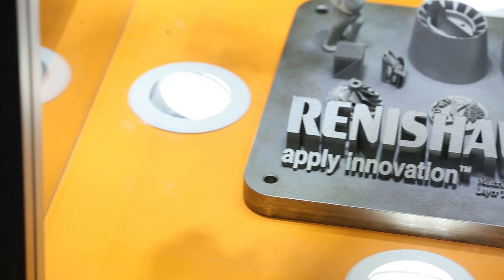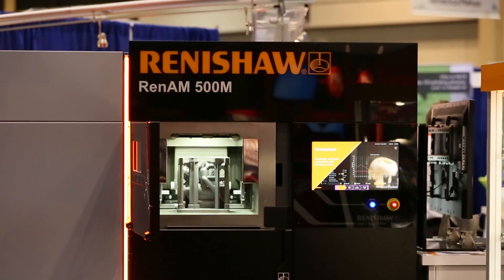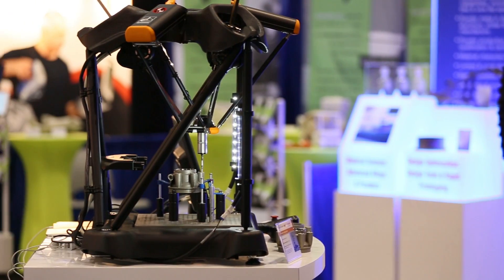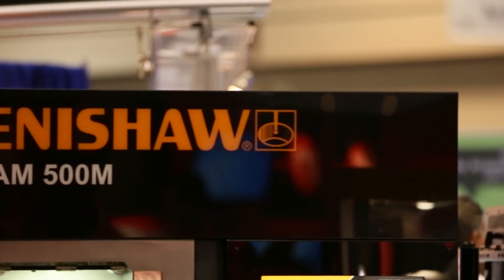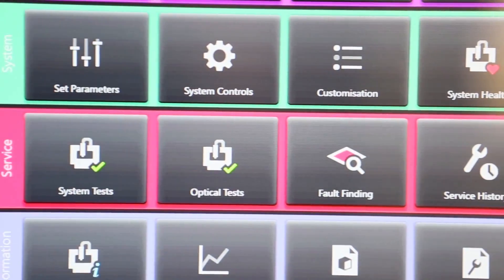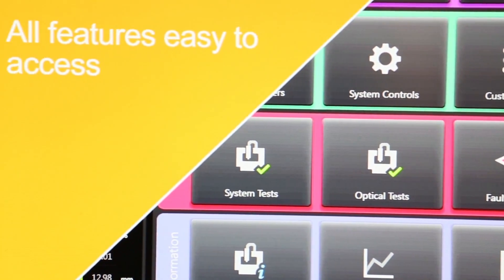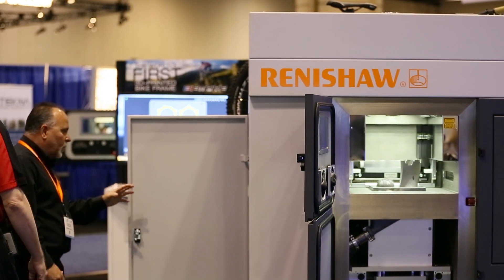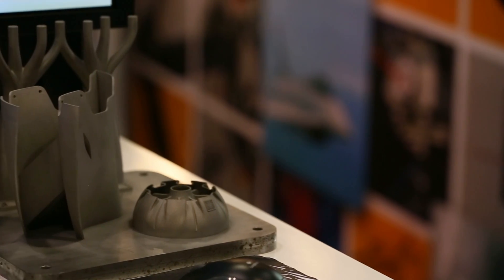Renishaw on metal 3D printing and production at RAPID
Robert Chiari at Renishaw speaks to TCT at RAPID about the latest products in the global engineering company’s range of additive manufacturing technologies.

Back at formnext powered by TCT, Renishaw announced three huge new products, the biggest of which was the RenAM 500, an industrial metal additive manufacturing system truly focused on production. Fully designed and engineered in-house for serialised production, the RenAM 500M builds complex metal components directly from CAD using metal powder fusion technology.

Building on its renowned AM250 platform, Renishaw also introduced a more flexible metal additive manufacturing solution, the AM400. The system benefits from all the advantages of the latest machine updates with larger SafeChange filter, improved control software, revised gas flow and window protection system, and a new 400 Watt optical system.

To support this complete process chain, Renishaw also unveiled Quantum, a build preparation software designed specifically for the company’s AM machines.